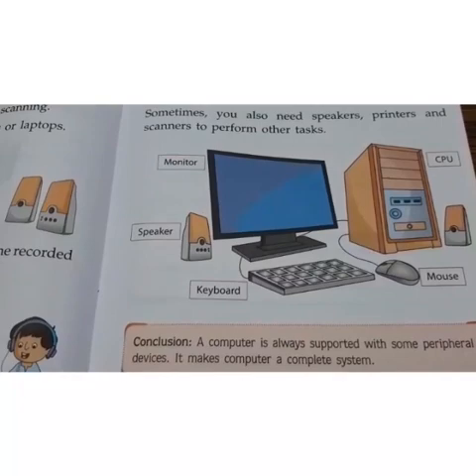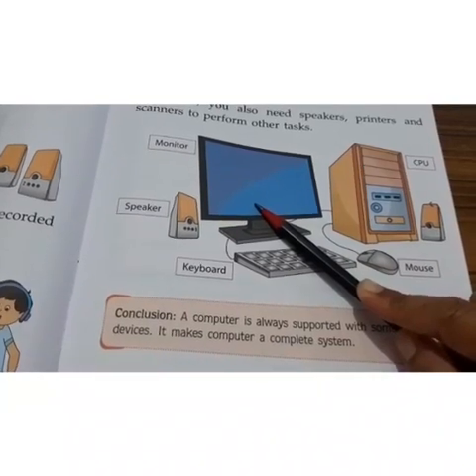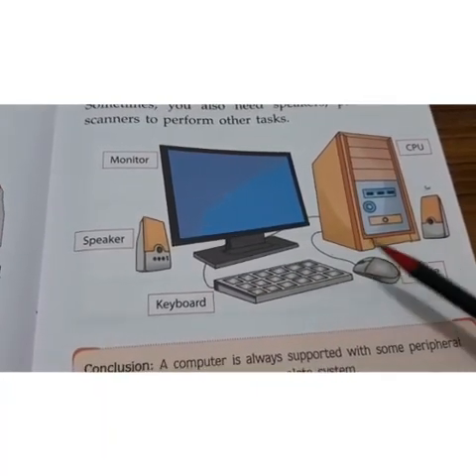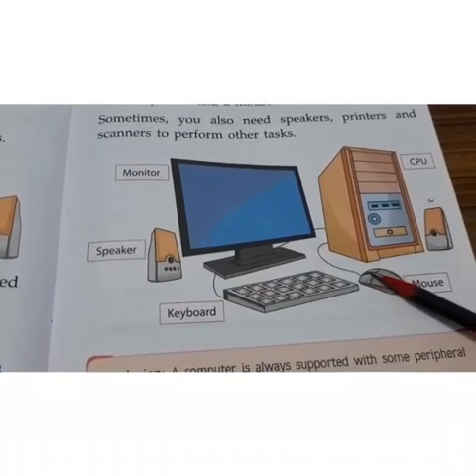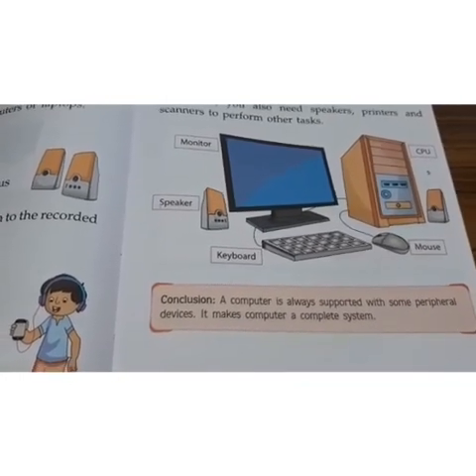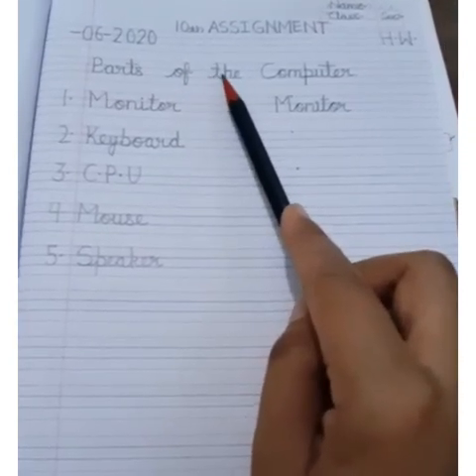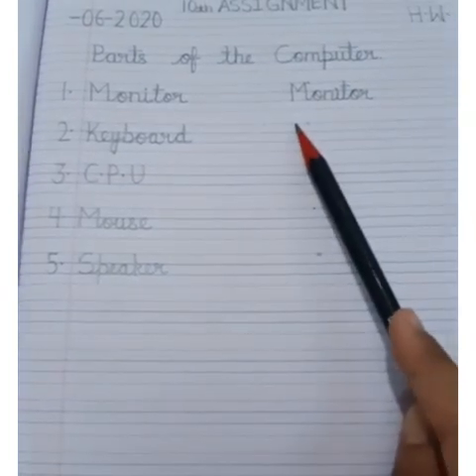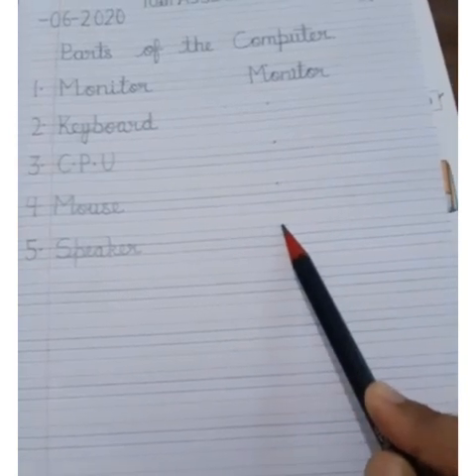CLASS:- KG "COMPUTER APPLICATIONS" CHAPTER - 1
"INTRODUCTION WITH COMPUTER AND ITS DIFFERENT PARTS".
By:- Mrs. Shristi Pun